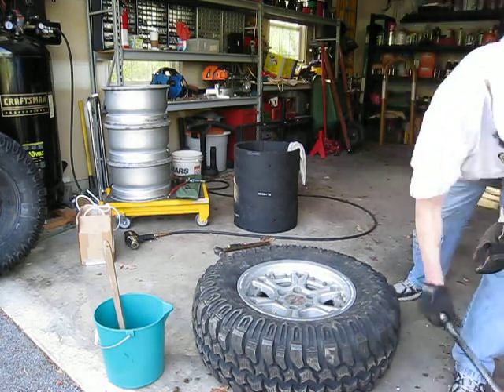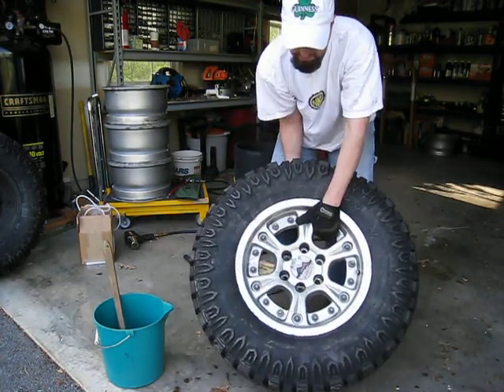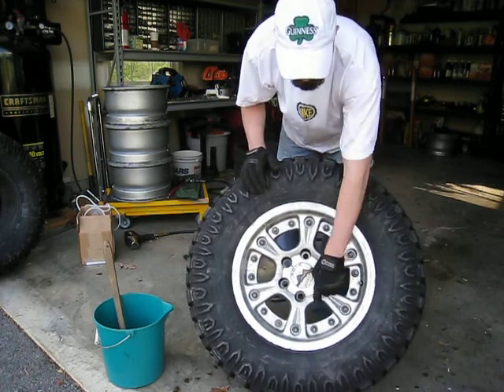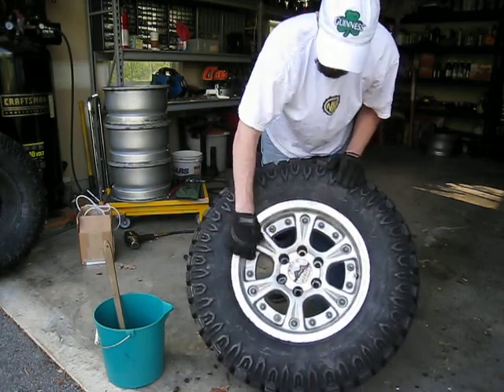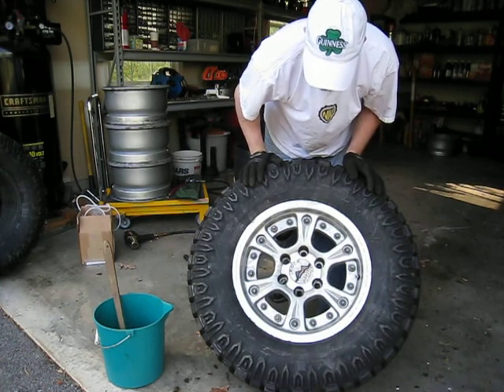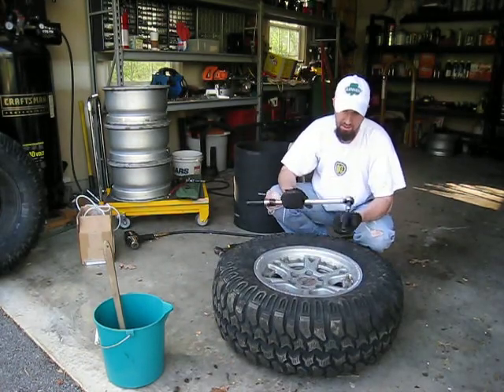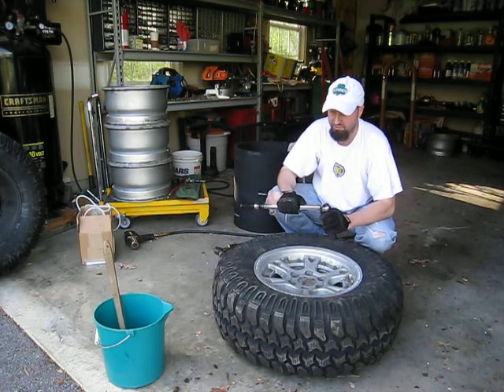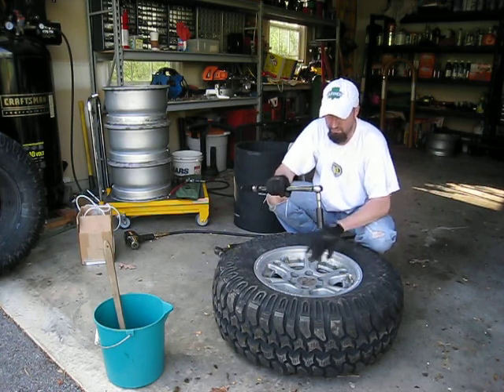Expeditionr Presents: Hutchinson Rock Monster Assembly - Part 4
Expeditionr presents part four in a series that explains how to properly and safely assemble Hutchinson's Rock Monster internal beadlock wheels.